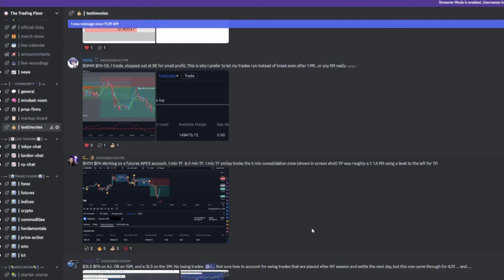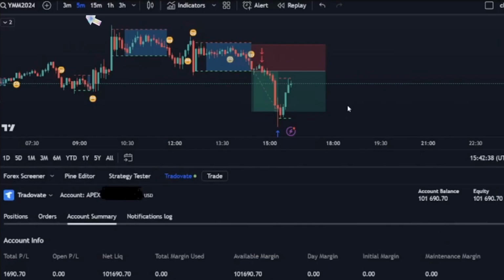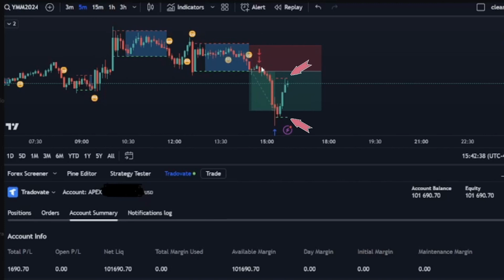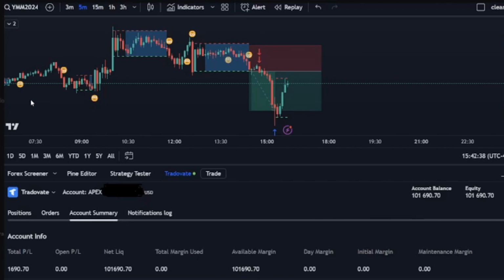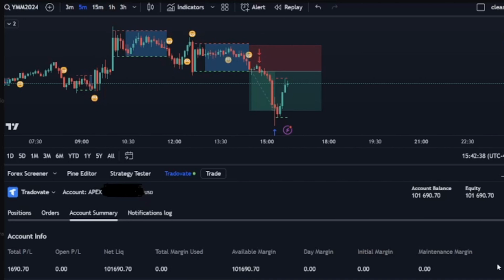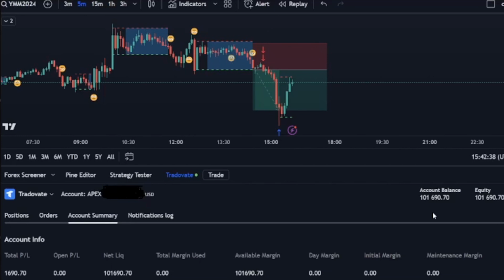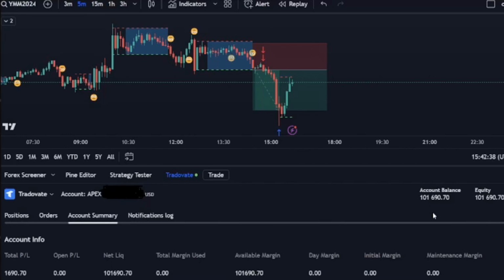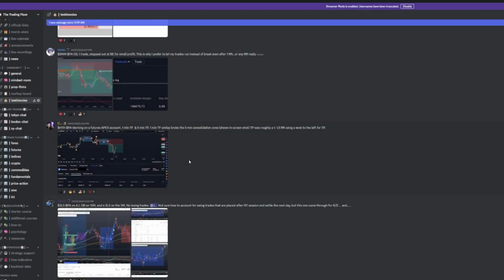Breakout Strategy On The 5 Minute Timeframe - Day 3 Trade Recap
Welcome to the third video of my full month of breakout trading series! In this video, I dive into the exciting world of breakout trading, providing a full recap of my trade on Day 3 using the 5 minute and 1 min timeframe. You'll get an in-depth explanation of the breakout trading strategy, including key concepts, techniques, and tips for identifying breakout opportunities.

Watch as I walk you through my thought process, trade execution, and analysis. Whether you're new to trading or looking to refine your breakout strategy, this series will offer valuable insights and real-world examples to enhance your trading skills.